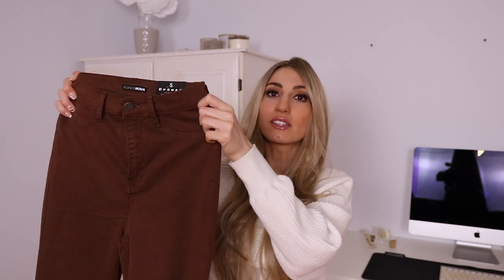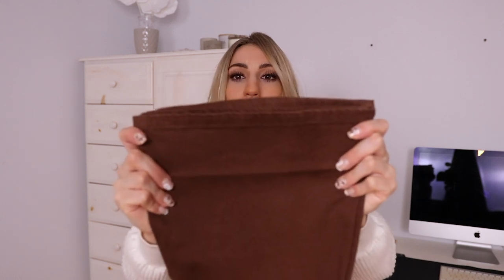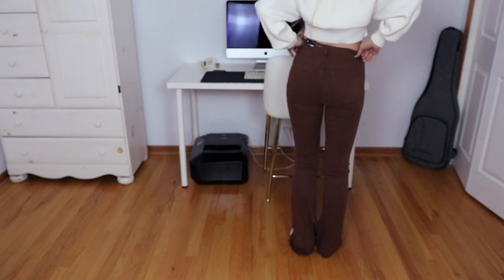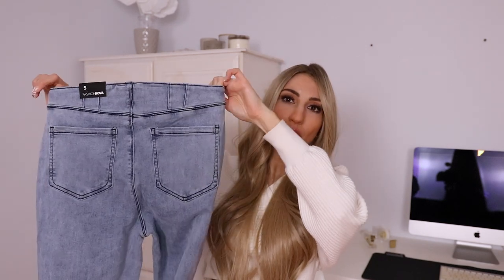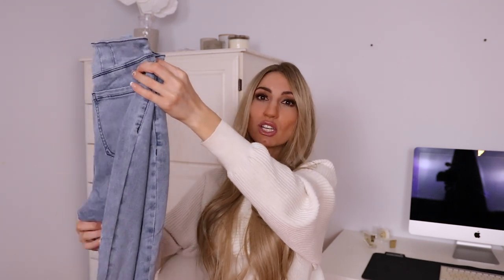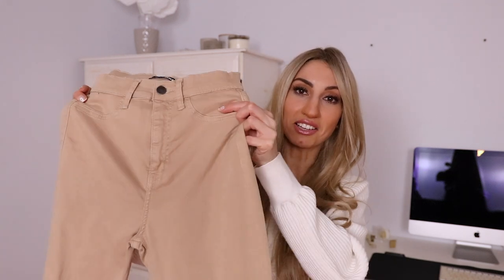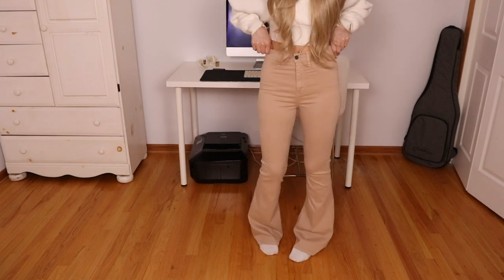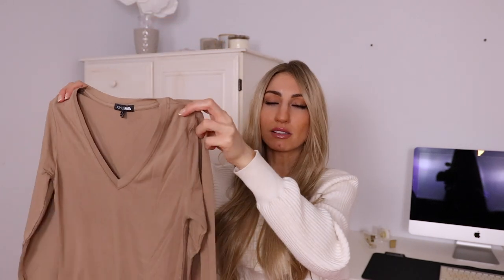FASHION NOVA JEANS & BEST BASIC TOP HAUL 2022 | SIZE 5 | 5'7"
Hiiiiii!
My first Fashionnova Jeans Purchase. They are so popular and I wanted to see the hype!

I am 5'7, 128lbs, Size 5

Sign up for a 30 day FREE trial to amazon prime for free shipping and returns on all prime items, plus free access to movies and music! (I love this) Here is the